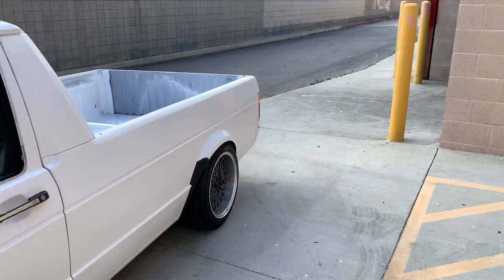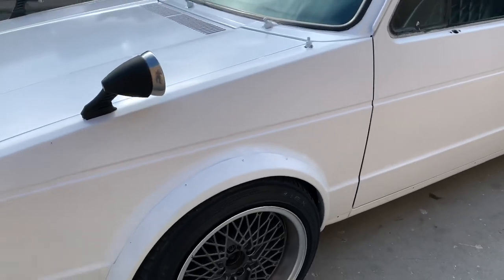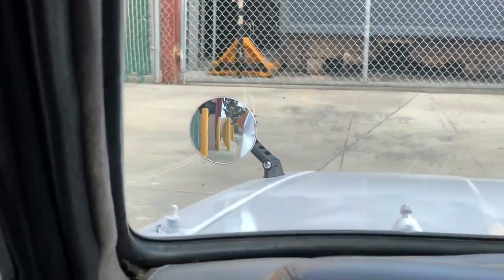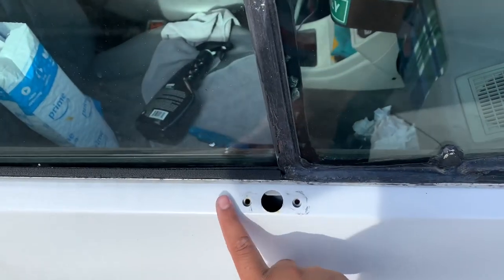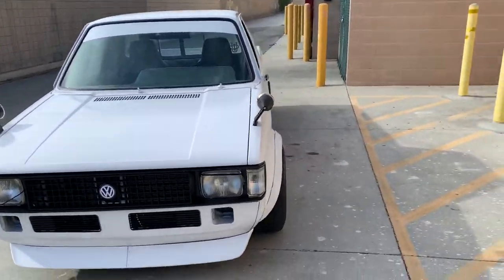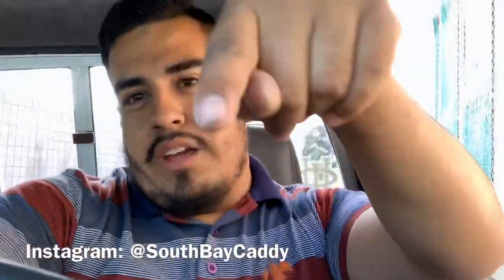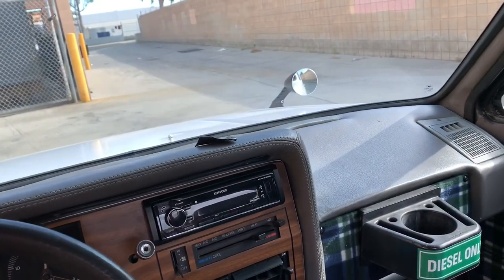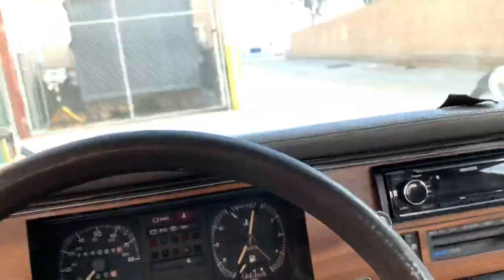Quick Update 81’ VW Rabbit Truck Caddy. (5/11/19)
Daylight update on my Rabbit Truck!